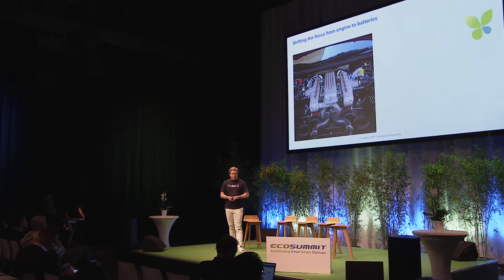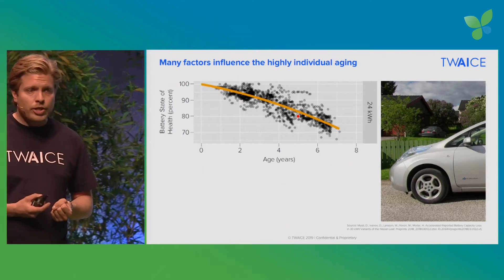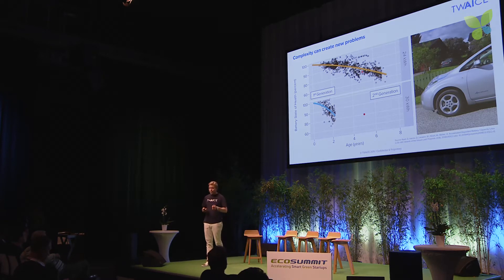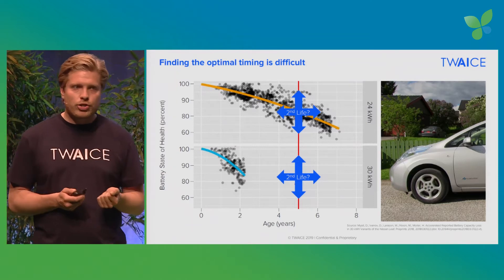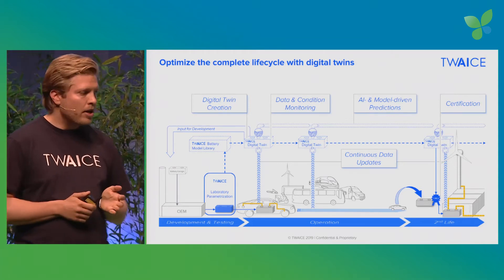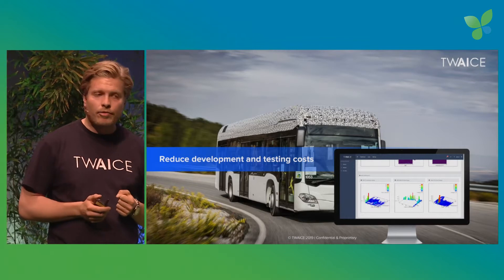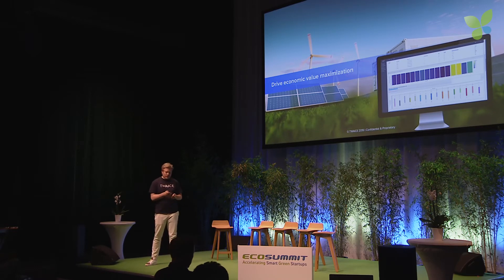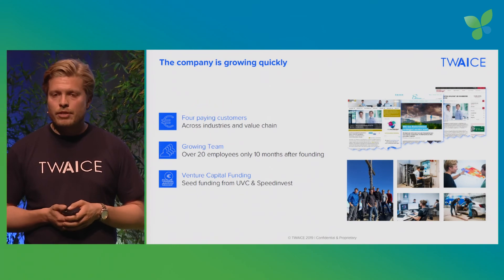Lennart Hinrichs pitches Twaice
Lennart Hinrichs pitches Twaice at Ecosummit Berlin 2019. Munich-based Twaice develops digital twins of batteries to optimise their lifetime and performance.